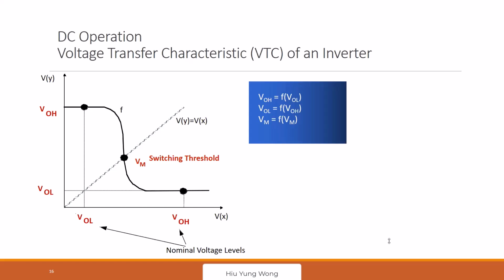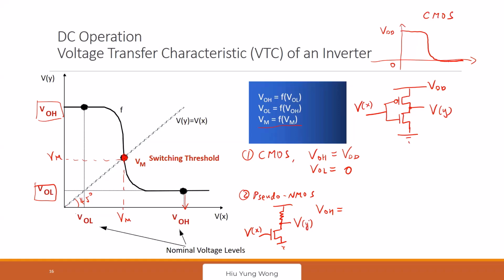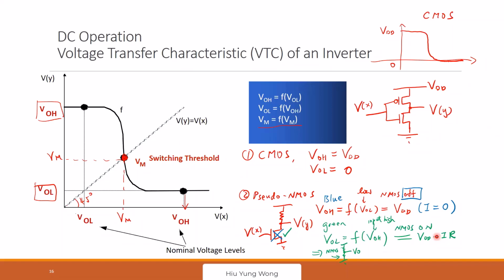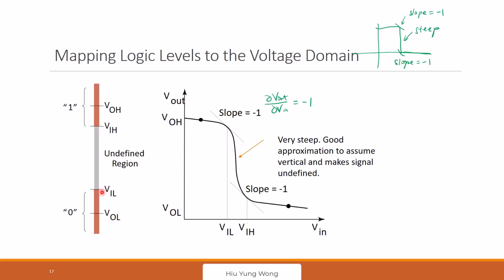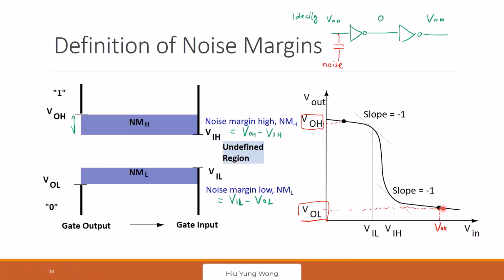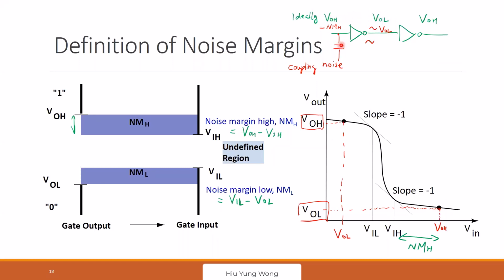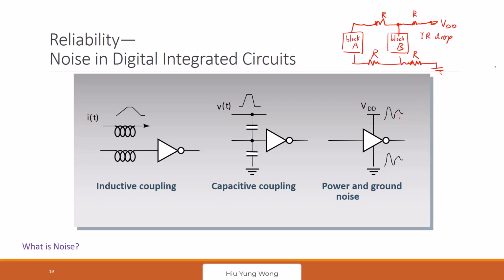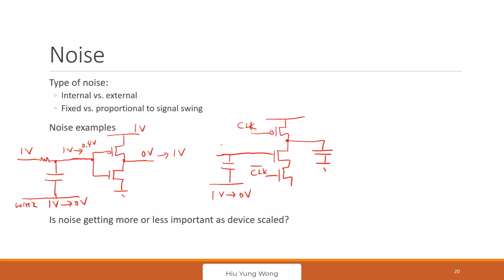L2-C Characteristics of Inverters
Voltage Transfer Characteristics (VTC) of an inverter; Noise Margin NM;  VM, VOH, VOL; Source of Noise